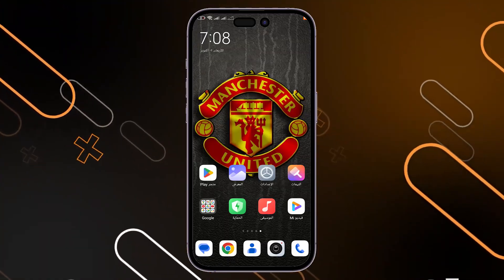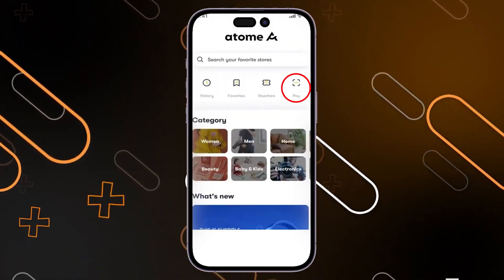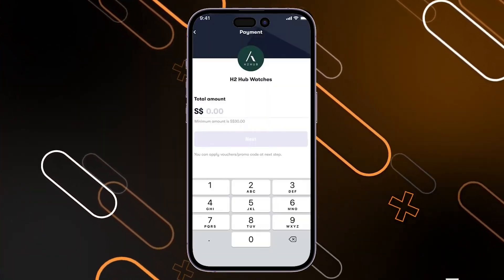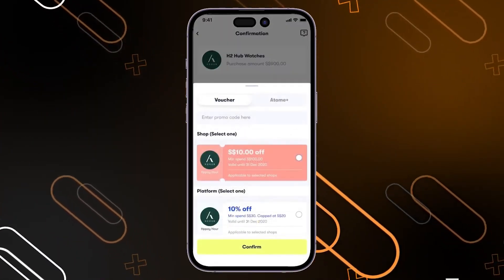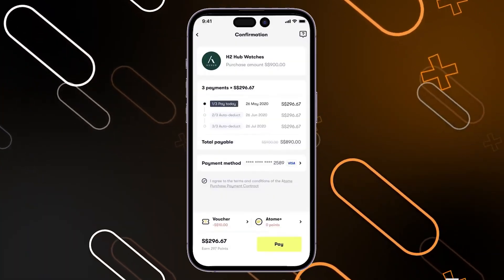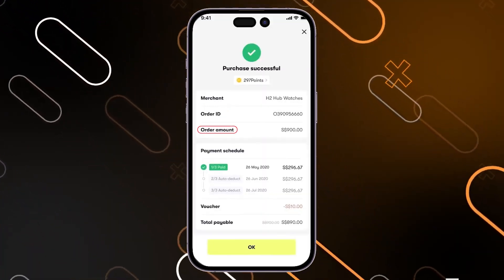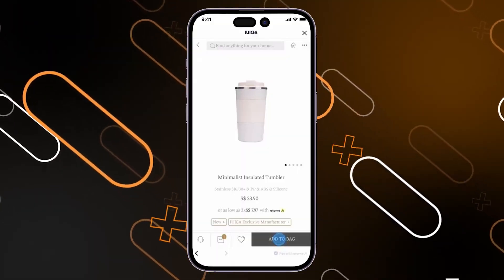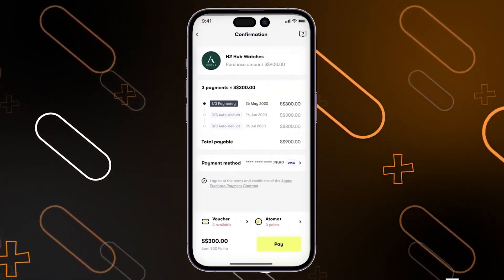How To Use Atome App (Easy!)